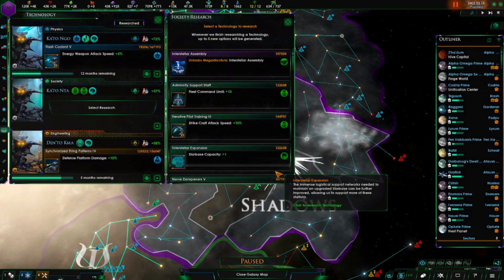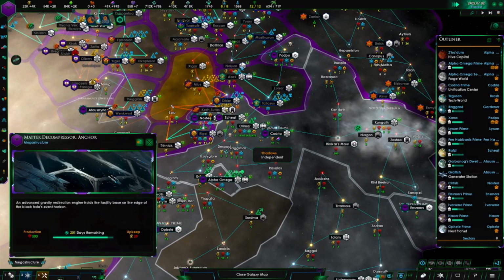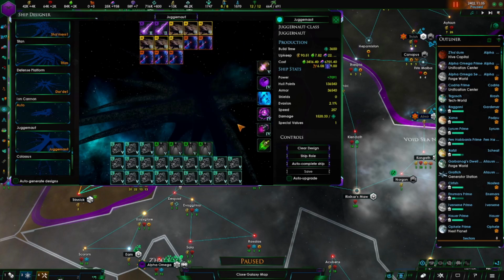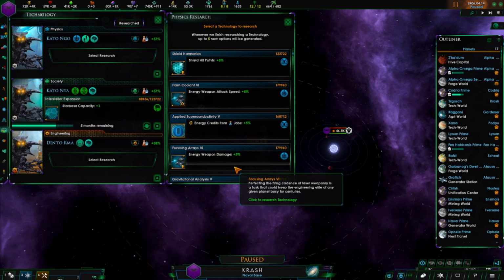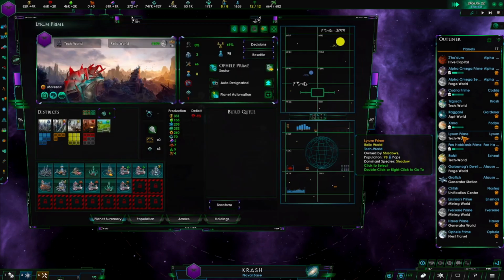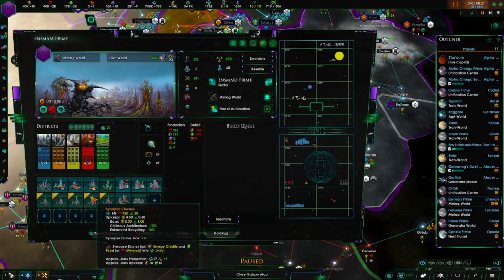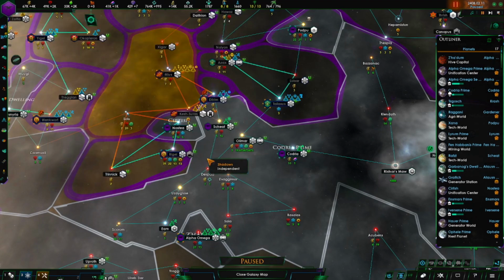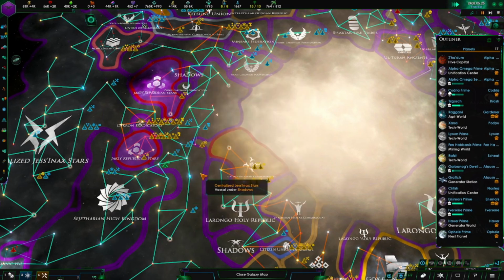Stellaris Shadows Mod Season 2 Ep27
Due to the vanilla game updating to a newer version and saves not being backwards compatible I have had to start a new season for these mods. In this series we are playing as the Shadows, a species from the Babylon 5 universe that are an ancient race that believe in evolution through war and chaos. The mods are the Species, shipset, music and no engine trail. Please leave a comment on the next empire you would like to see, it is between Vorlons, Undine (species 8472 non stnh version), Minbari, Dracocians, and The Flood (devouring swarm).

If you would like to be a Governor, Scientist, Admiral or General then please leave a comment saying which profession and preferred name.